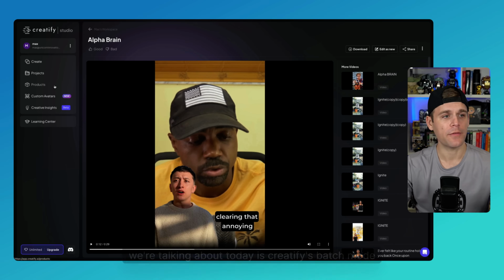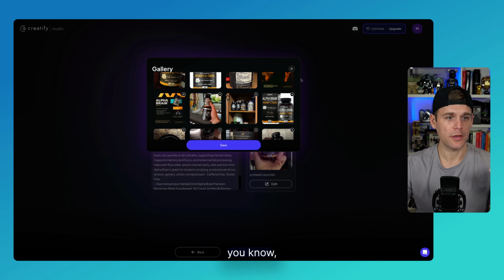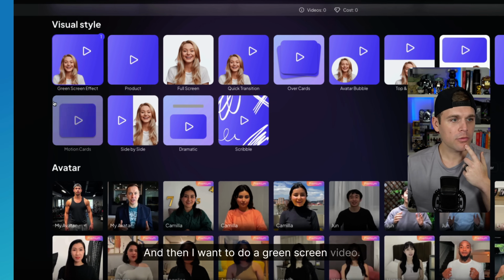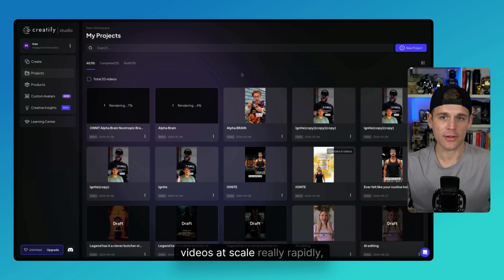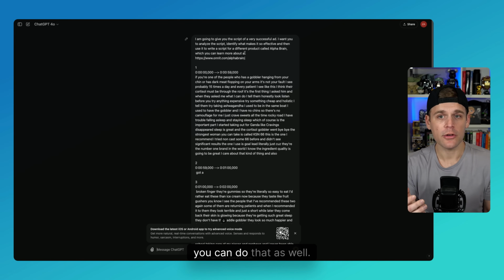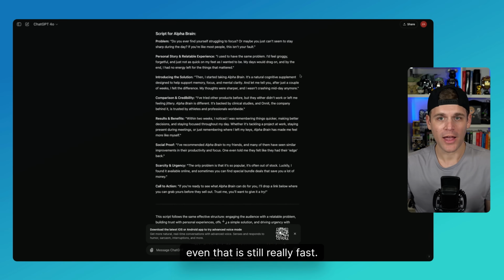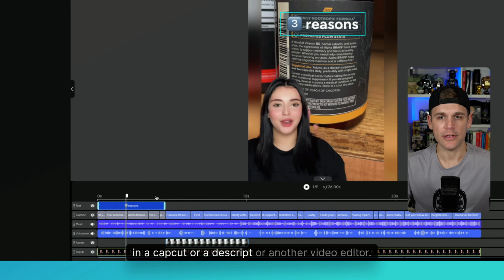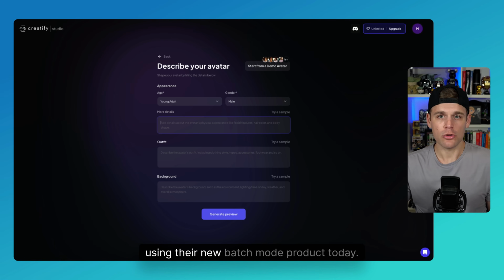Creatify AI review – the ultimate creative testing multiplier 🚀